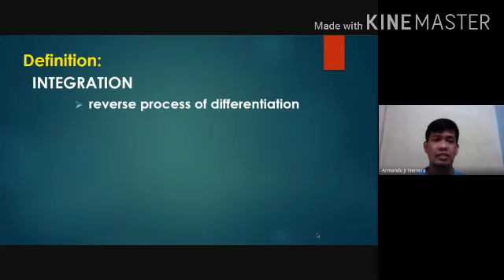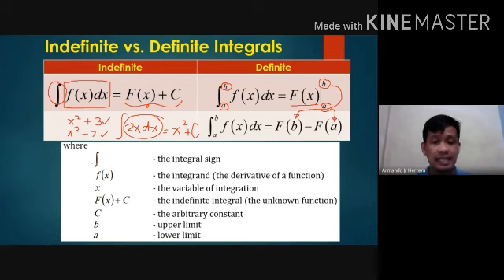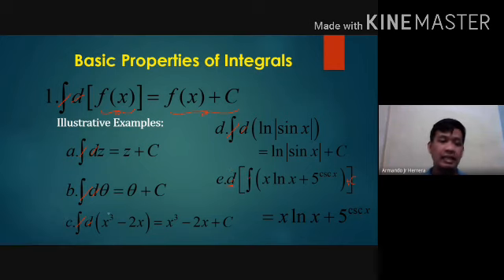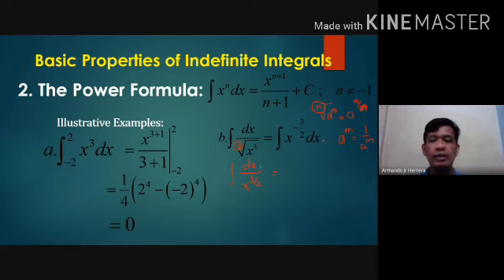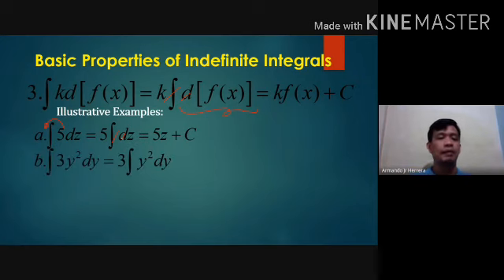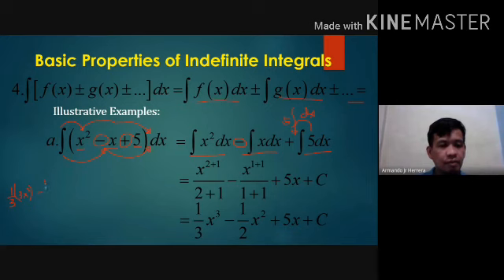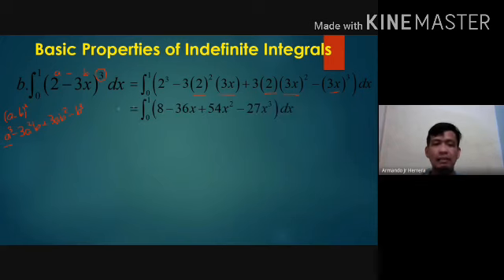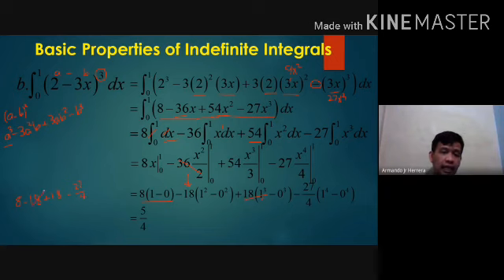Introduction to Integral Calculus: Basic Properties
*** Should be "Basic Properties of Integrals"